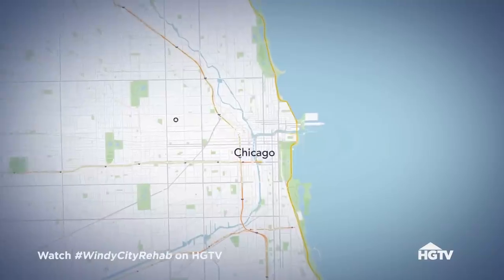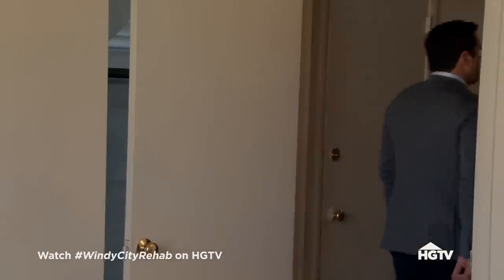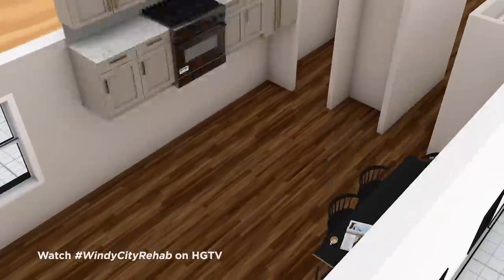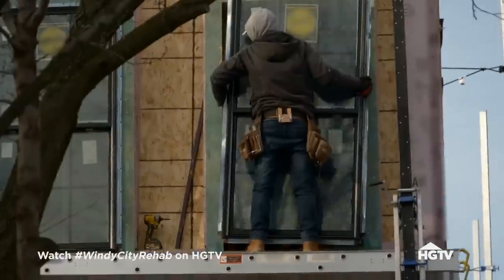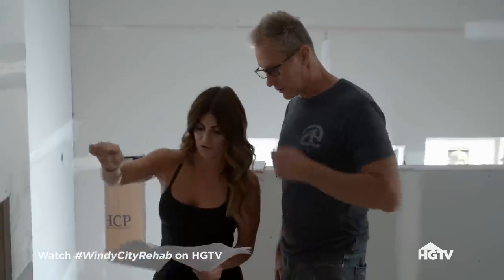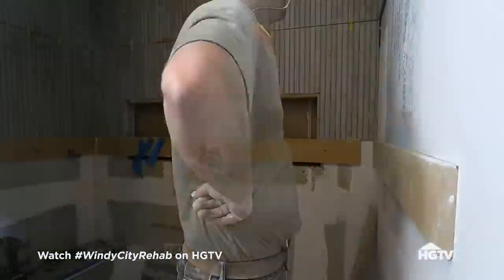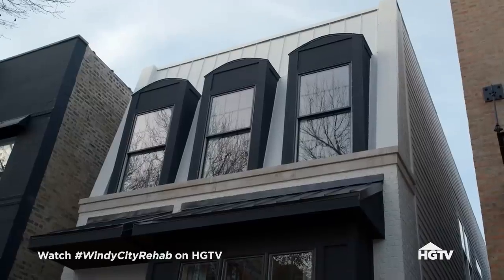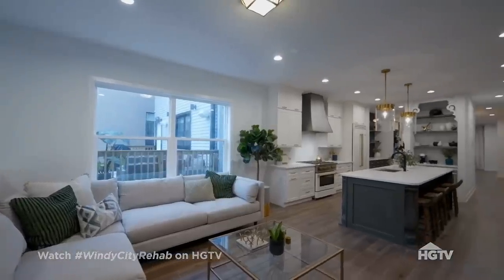Building a Modern Home Inspired by Tradition in Ukrainian Village | Windy City Rehab | HGTV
Alison has one last property to flip that she owns with her former business partner. Her new construction on a six-bedroom home in the perfect location should bring in top dollar, but major delays tighten the budget to avoid a huge loss for her investors.

Interior designer Alison Victoria combines upscale design with a passion for her hometown as she buys and restores old homes in Chicago. For these neglected homes in historic neighborhoods, she works to restore dignity to the homes while adding more square footage, style and modern twists. But each house has a past, and she never knows what challenges lie hidden beneath the decades of paint and plaster.